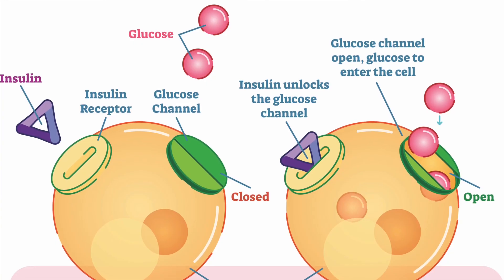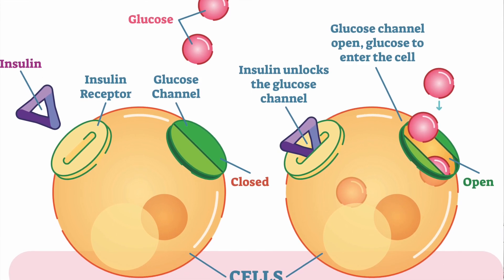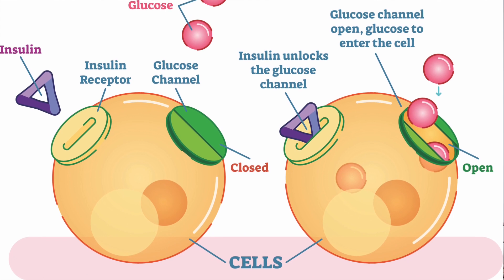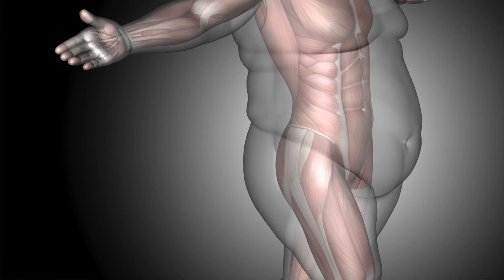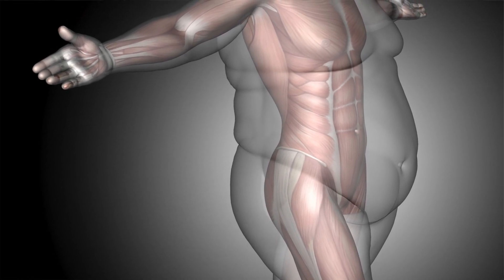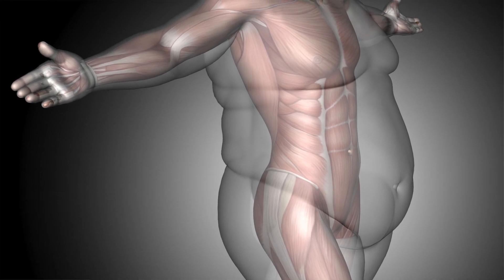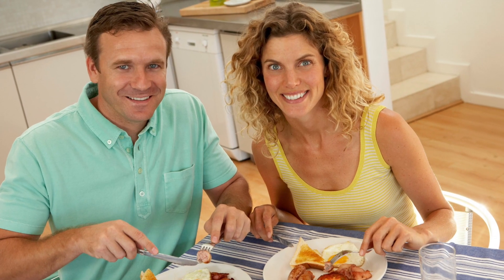Insulin Resistance Symptoms | What Does it Mean to be Insulin Resistant?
Let's talk about some of the different insulin resistance symptoms that you should watch out for.
What does it mean to be insulin resistant? What actually are the symptoms? How does sugar and belly fat play a role in insulin resistance?

✔️ Join our FREE Hormone Reboot Training!